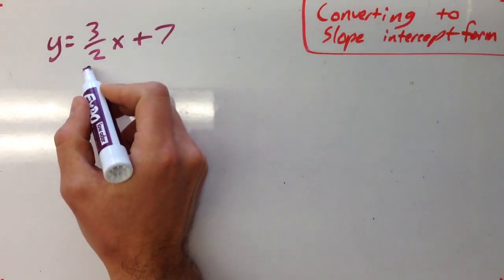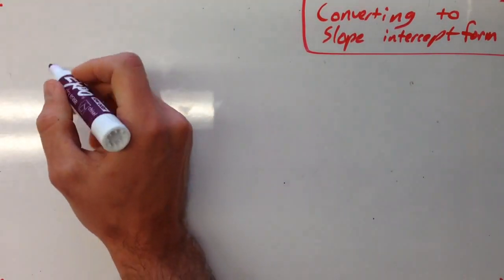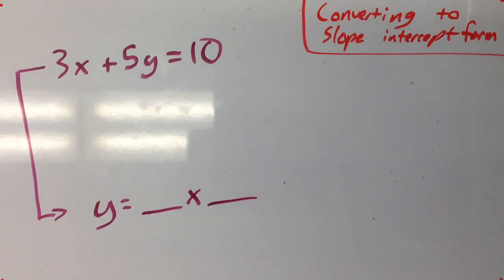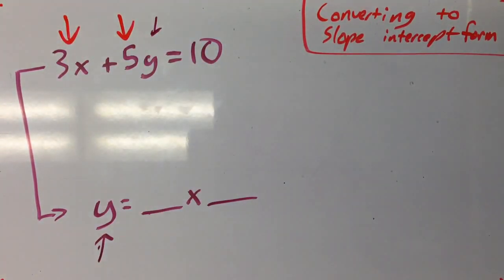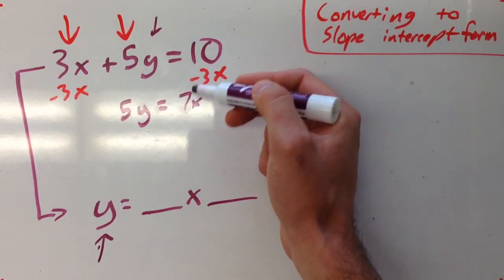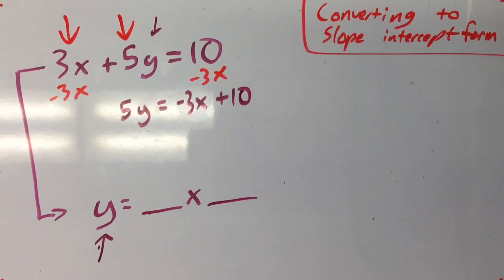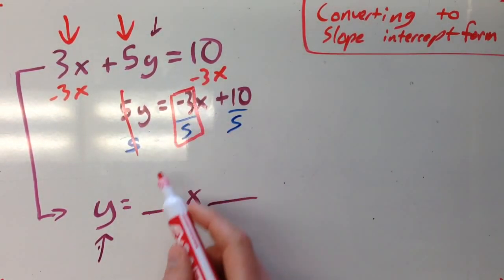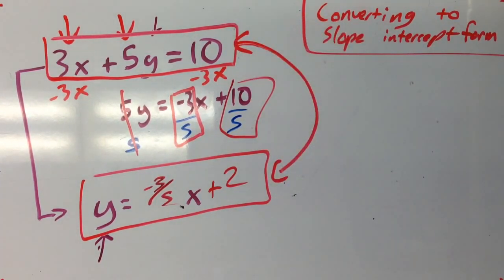Converting From Standard Form To Slope Intercept